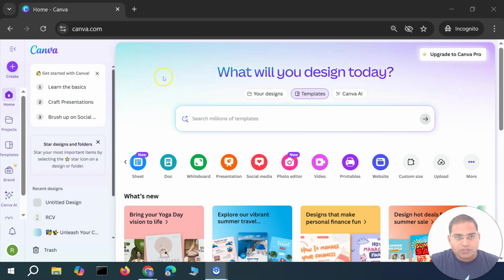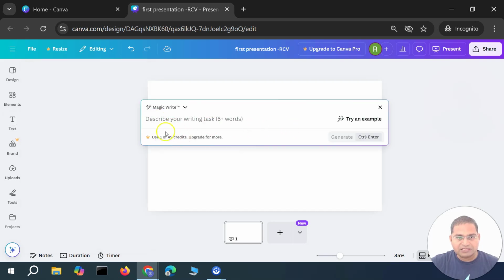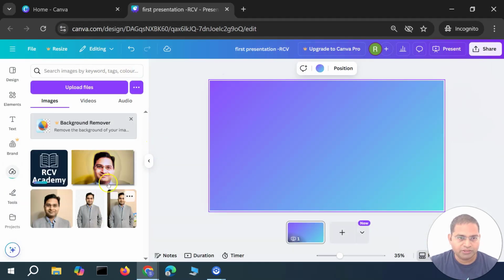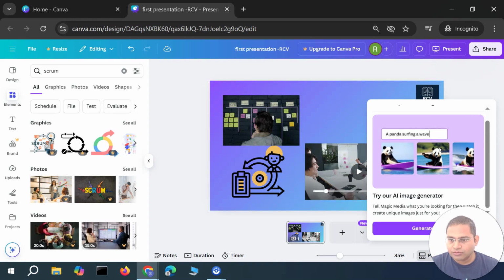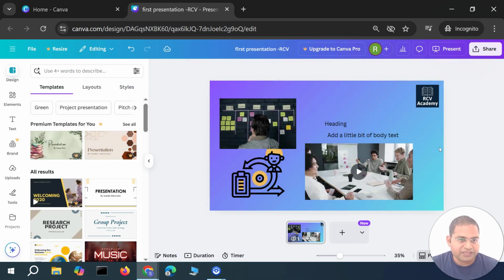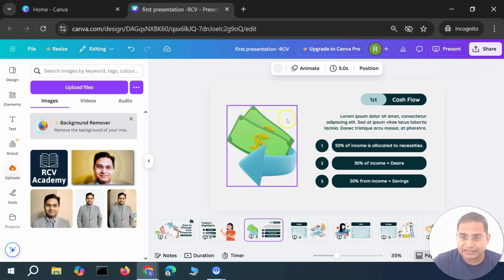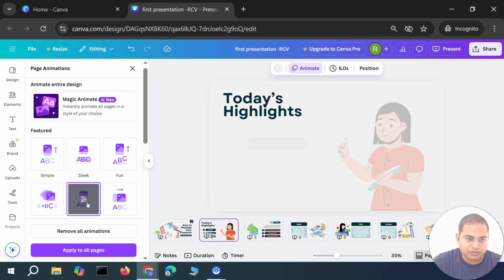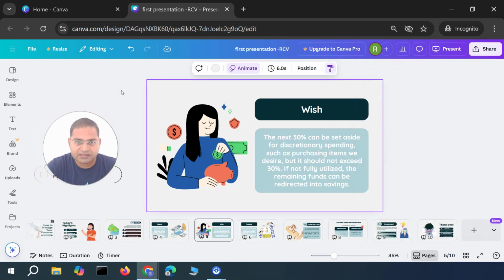How to Design Presentations in Canva | Canva Presentation Tutorial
In this Canva tutorial, we will learn how to design professional and engaging slides using Canva's free tools. Whether you're a student, teacher, entrepreneur, or content creator, this guide will help you master presentation design in minutes!

✅ What you'll learn:

👉 How to choose the right presentation template
👉 Customizing slides with text, images, and animations
👉 Tips for maintaining visual consistency
👉 Exporting and sharing your presentation